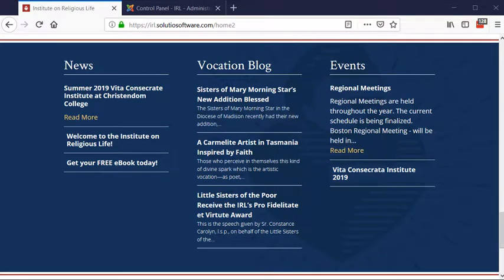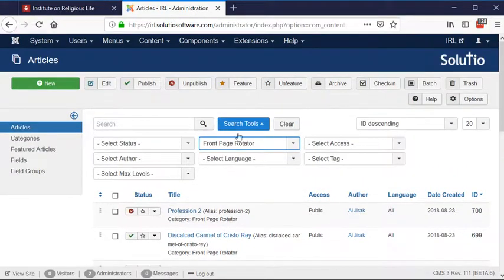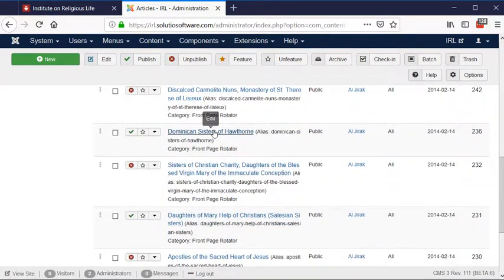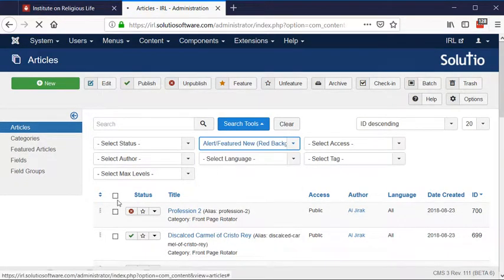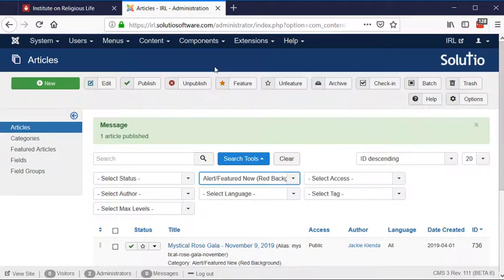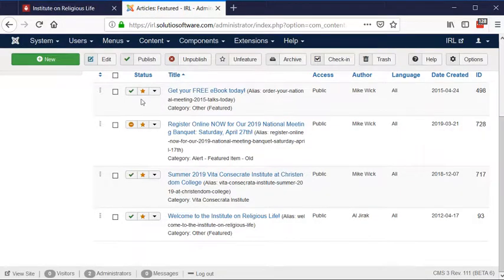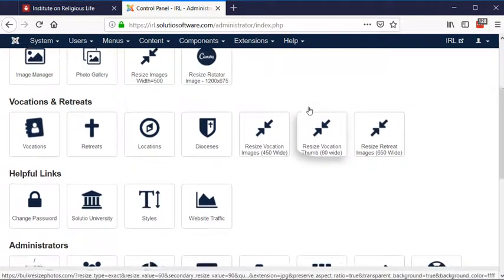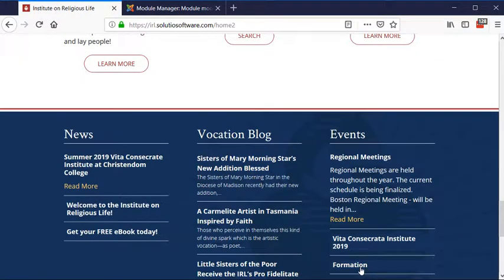Editing the IRL homepage